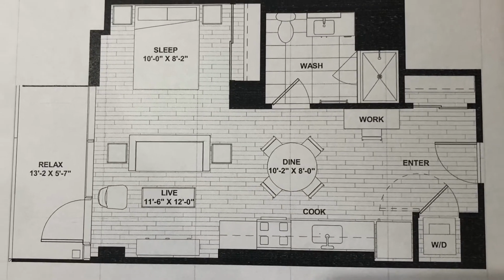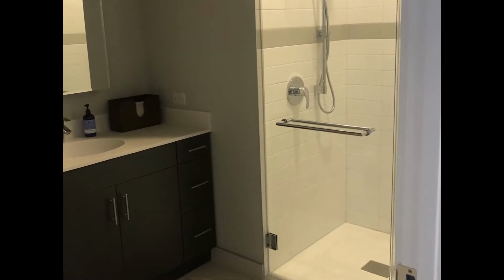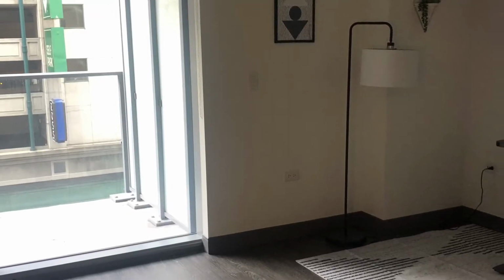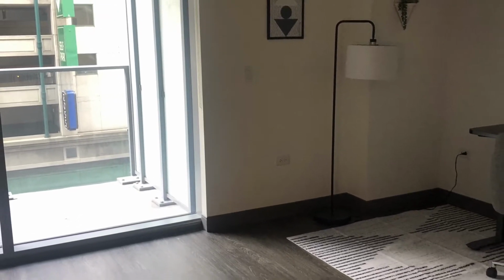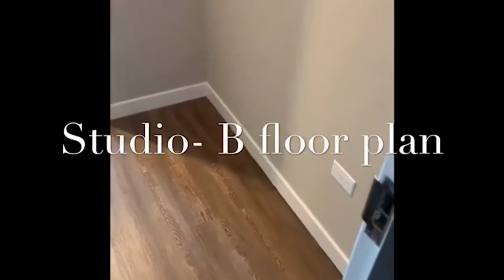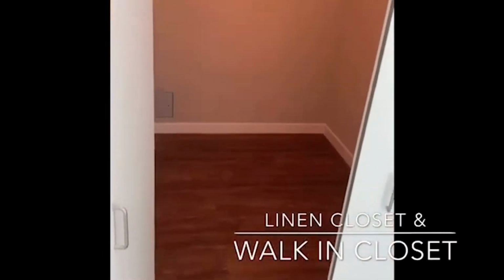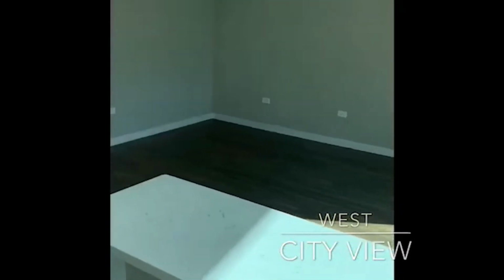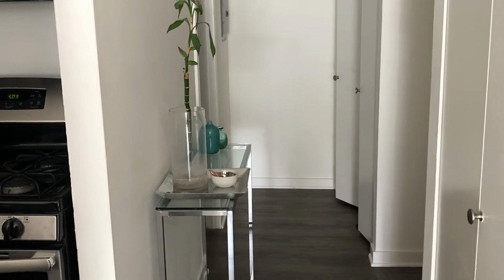I’m MOVING?? | Apartment searching, photos, video | Chicago, IL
I’m moving again in Chicago! I went to see two different apartments and discuss the pros and cons as well as why I’m contemplating a move.